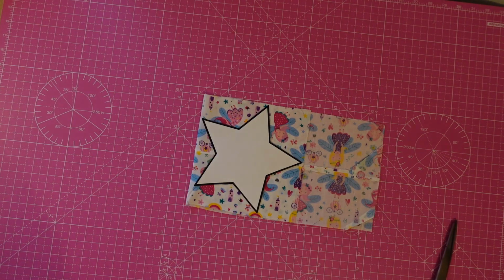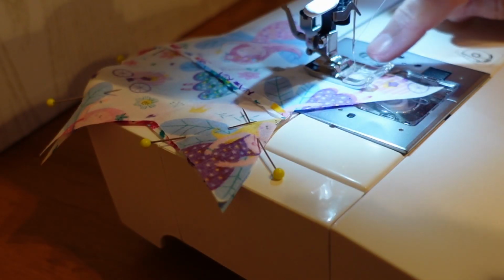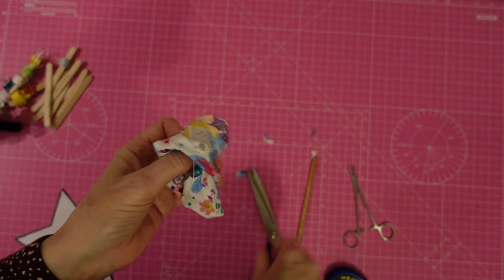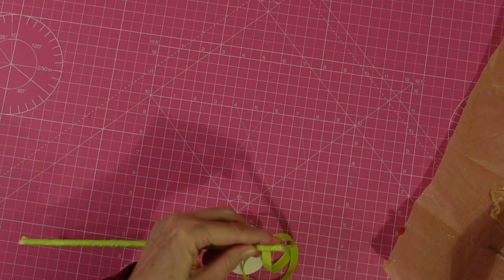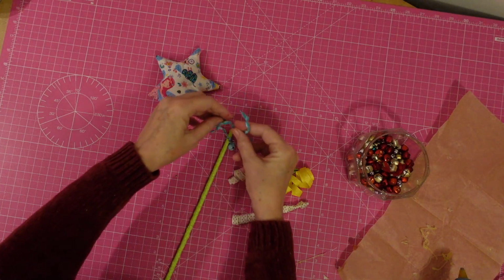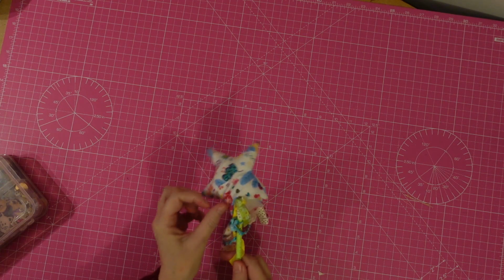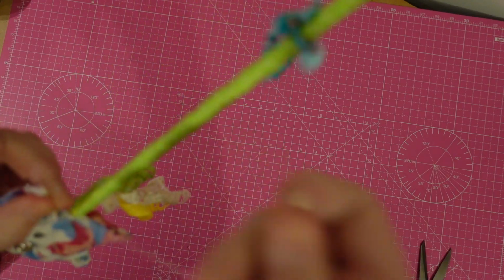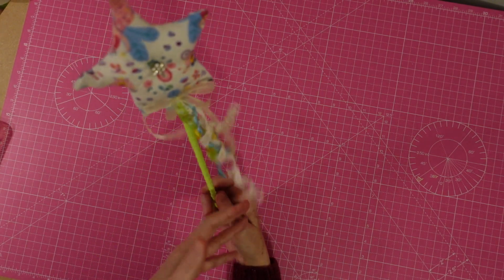Shorter Video. How to make an amazing fairy wand to accessorise your fairy dress Free Sewing Pattern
A sew along on how to make an amazing fairy wand for your child and their dolls. A free tutorial on how to use up your fabric scraps to make a wand.

Isacord Machine Embroidery Thread No.40 1000m

Fiskars Razor Edge Fabric Scissors

Long Glass Headed Pins,

Polycotton Fabric Fairies Fairy Rainbow Fantasy Nursery Kids Children’s

For the dolls PACK OF 50 ROUND WOODEN (3.5") LOLLIPOP STICKS

For the dolls FEPITO 18 x 4m x 3mm Satin Ribbon Bundle

For the dolls RayLineDo 150 x Mixed Colours 2 Hole Round 6mm

A hot glue gun and glue sticks